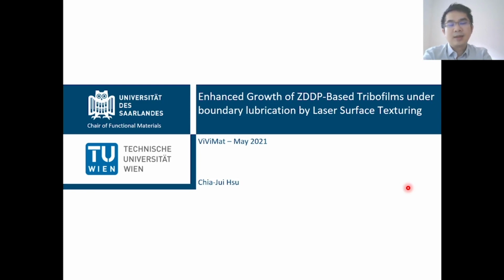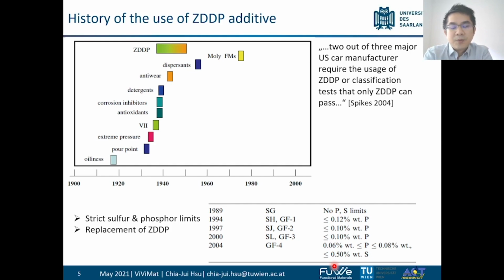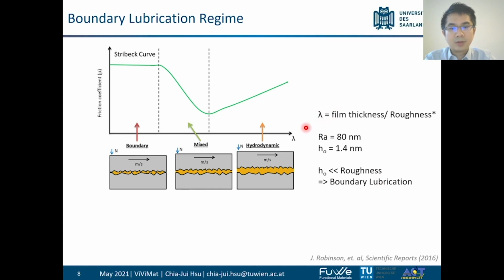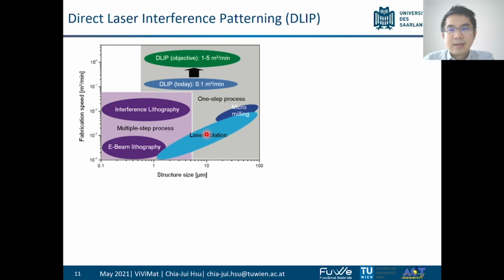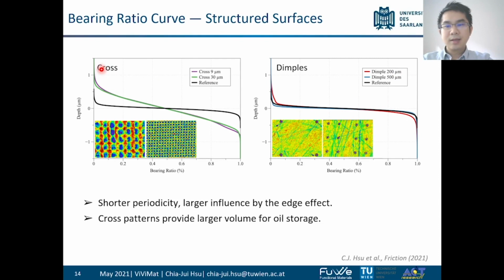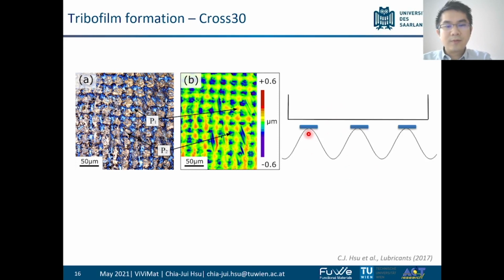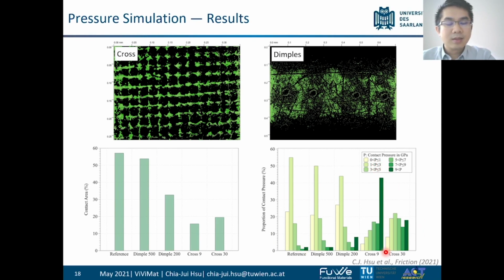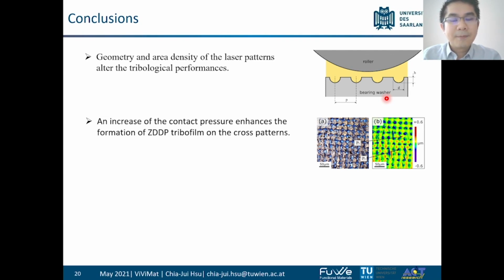Chia-Jui Hsu (TU Wien, U d Saarlandes) on Laser Surface Texturing | ViViMaT 2-1-5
Title: Enhanced Growth of ZDDP-Based Tribofilms under boundary lubrication by Laser Surface Texturing

Please leave questions and comments below!